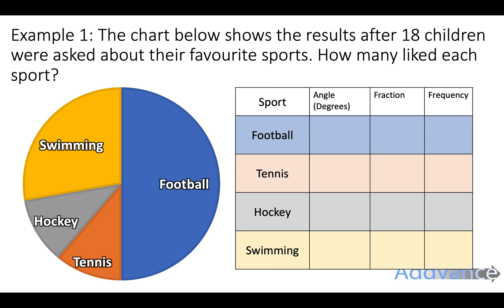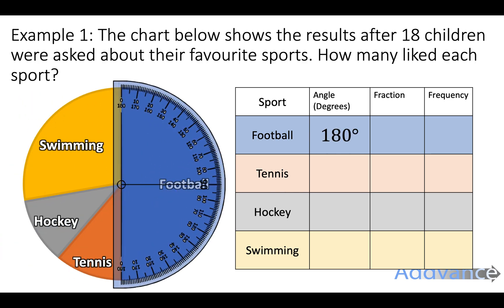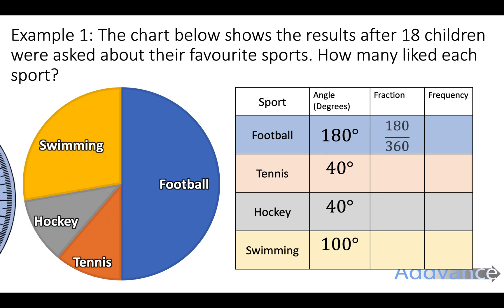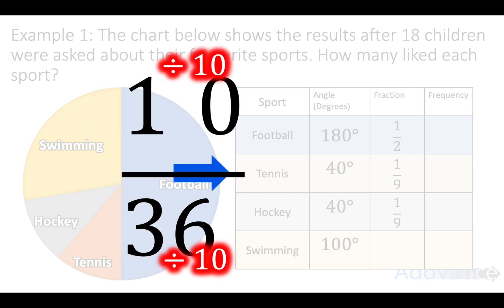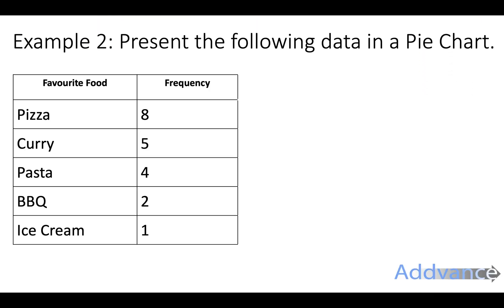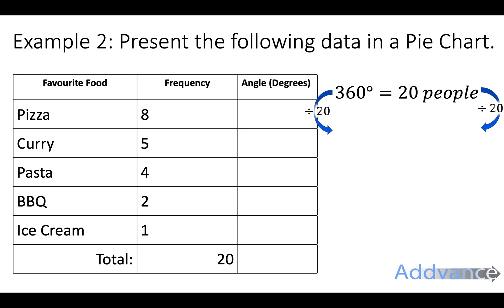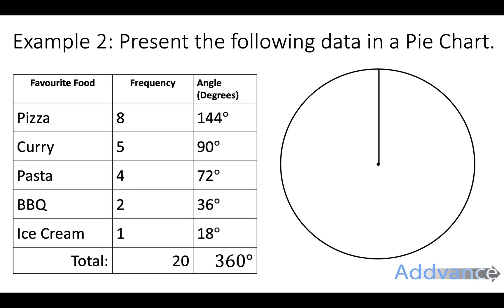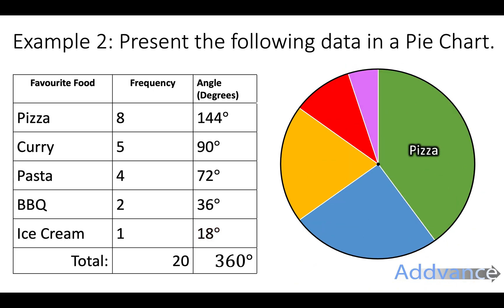Pie Charts | GCSE Maths | Addvance Maths 😊➕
Learn how to draw and interpret Pie Charts with Addvance Maths!